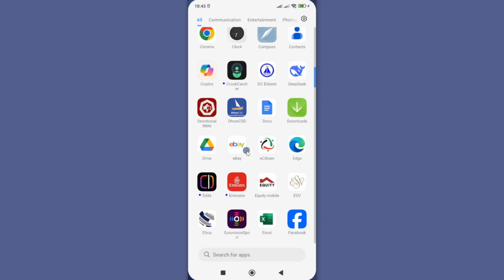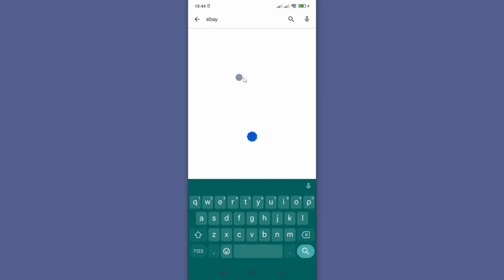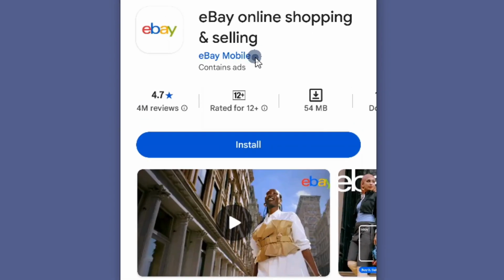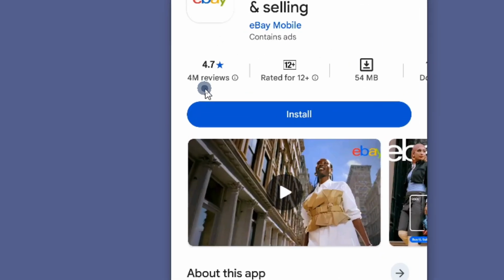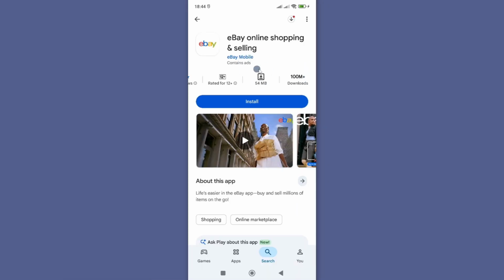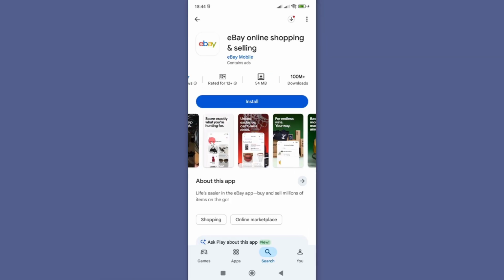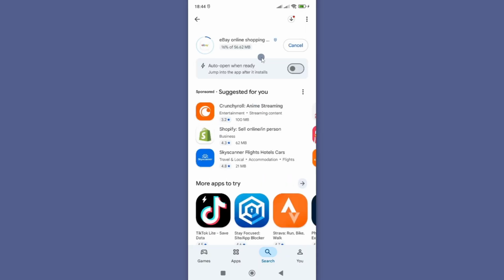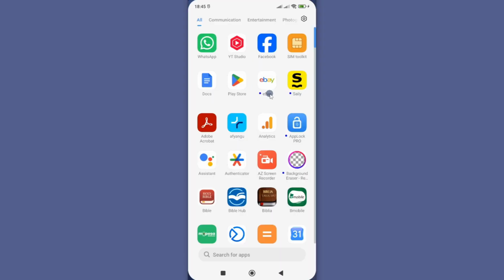How To Install The Right eBay Shopping App On Smartphone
In this video, you’ll learn how to install the right eBay Shopping app on your smartphone quickly and safely. If you want to avoid fake or unofficial apps and ensure you’re downloading the genuine eBay app, this step-by-step guide will show you how to find, verify, and install the correct version on your device.

📌 What you’ll learn:

How to find the official eBay app in the Google Play Store or App Store
How to verify the correct developer before installing
How to safely download and install the eBay Shopping app
How to avoid fake or cloned shopping apps
Tips for setting up your eBay account after installation

Follow this simple tutorial to install the right eBay Shopping app and enjoy a safe, smooth, and secure online shopping experience.